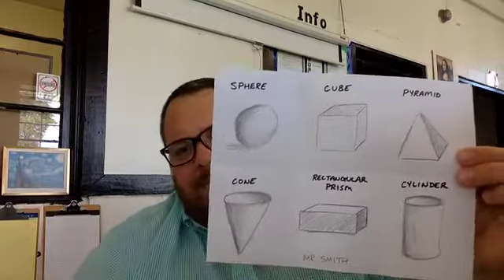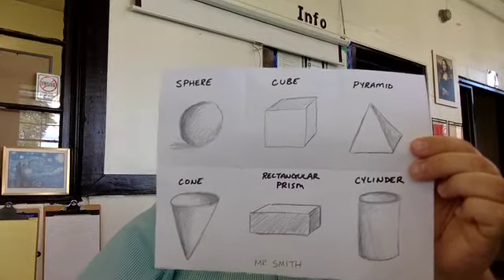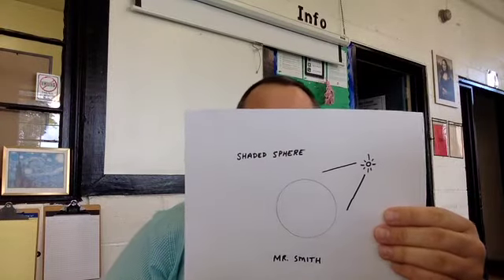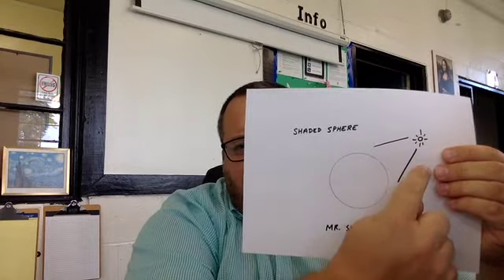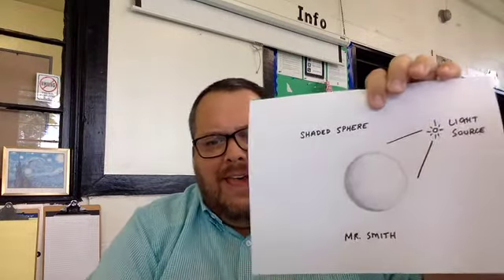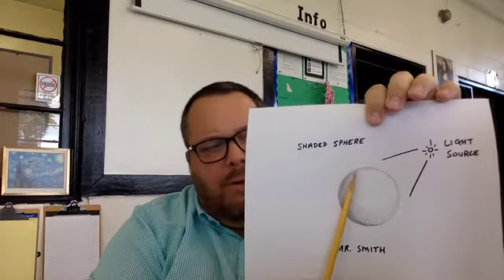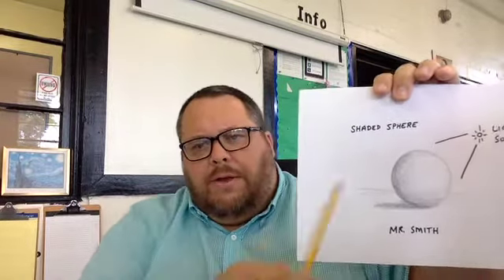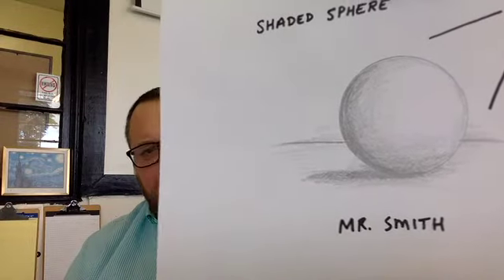Shading a Sphere Practice